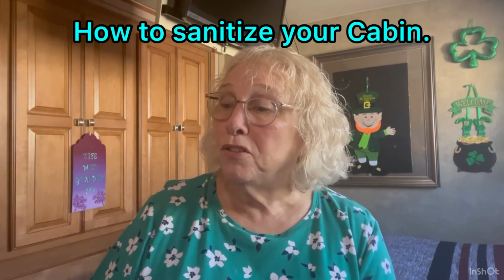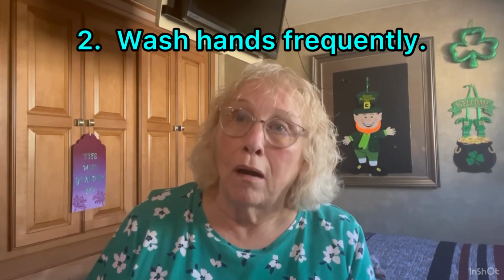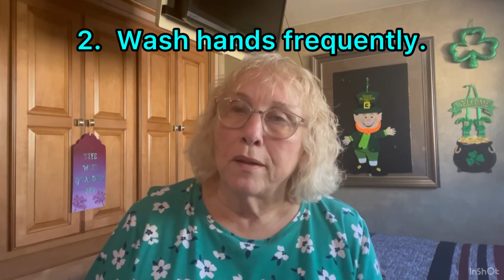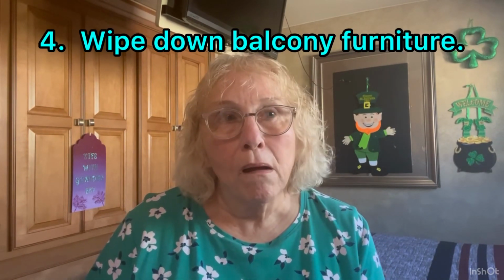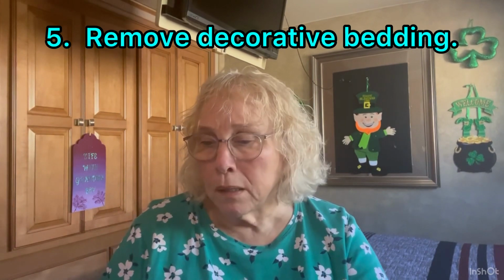HOW TO SANITIZE YOUR CRUISE CABIN - Helpful hints to help avoid getting sick on your trip.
This video contains my suggestions for helping to avoid getting I’ll on your vacation. Several viruses seem to be hanging around the ships, so hopefully these hints will help.

Must be public. I’ve paid for them myself.  Winner will be announced in a separate video. After package leaves my possession I am no longer responsible for it. If you have any questions, please ask.

***Links to my YouTube Content Subscriptions:

Rakuten: Have you signed up with Rakuten yet? It’s the best site for earning Cash Back. Get a $10 bonus when you sign up with my invite link and spend $25. It’s free!